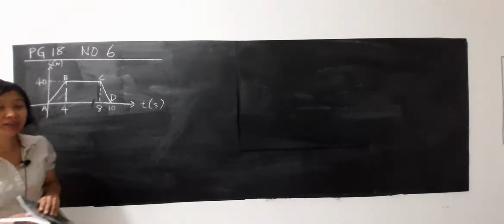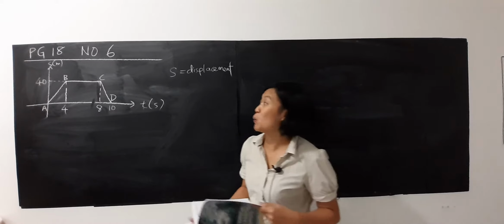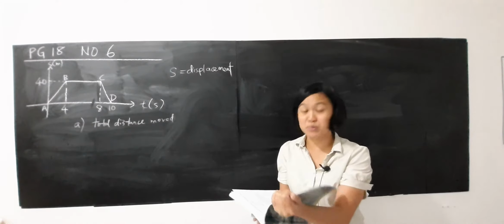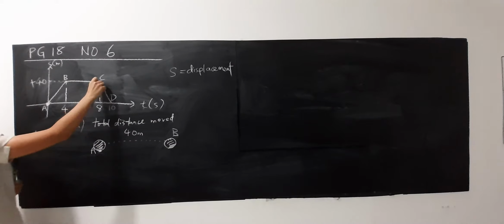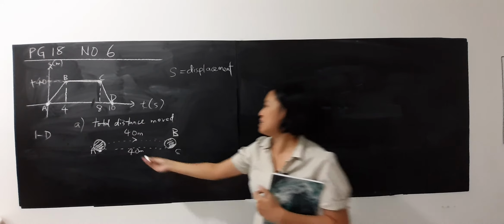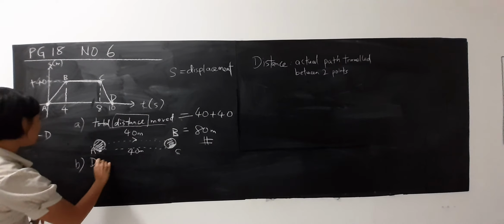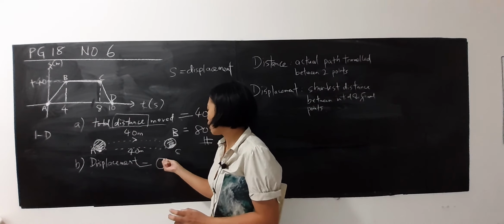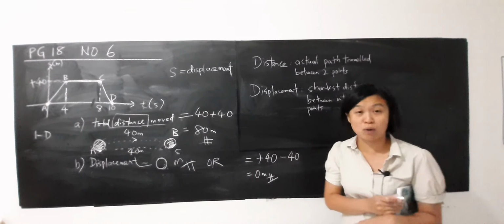Page 18 Question 6